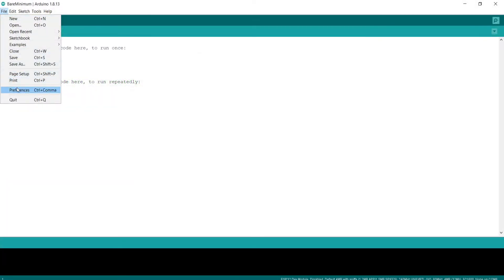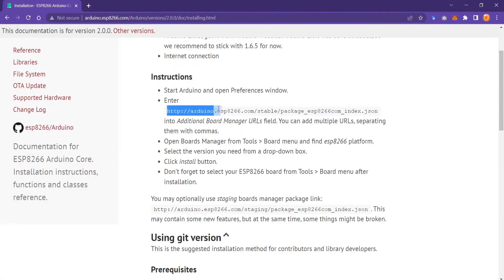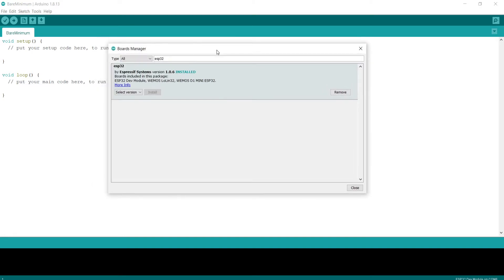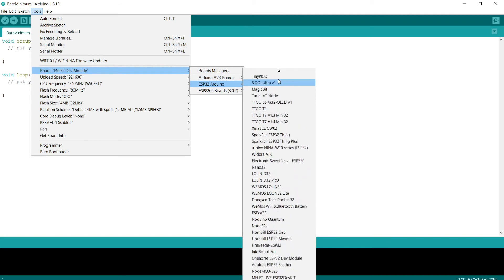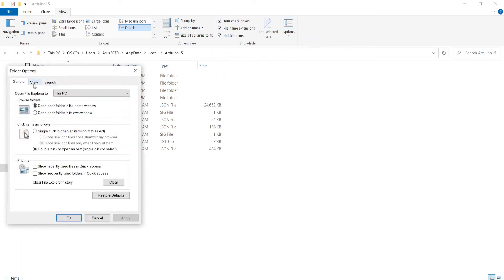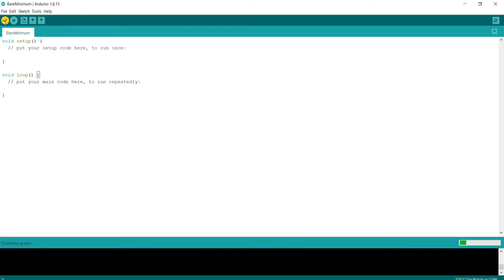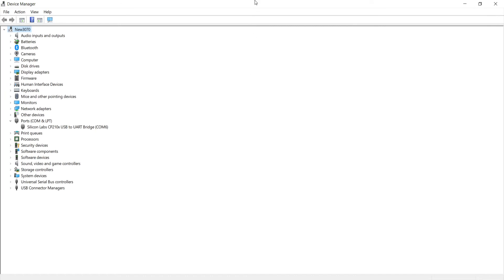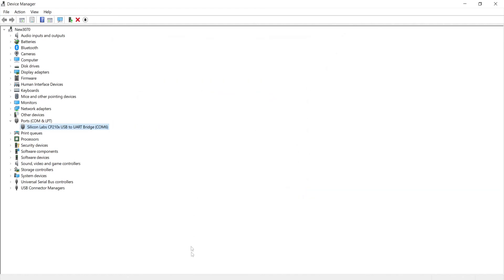ESP32 and Arduino Installation | ESP32 Arduino Fatal Error | Silab210x | Latest Guide | Tutorial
ESP 32 and Arduino Installation | ESP 32 Arduino Fatal Error | Silab210x | Latest Guide  | Tutorial | ESP 8266

The video describes installation process of ESP32 and ESP8266 board libraries on Arduino through board manager.

Easy installation guide.